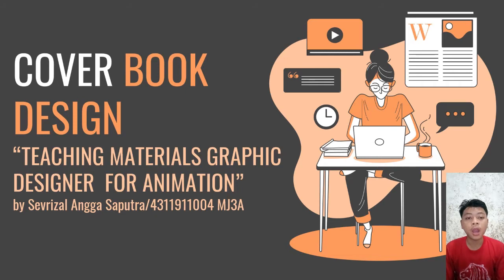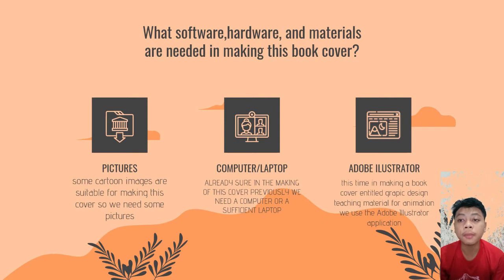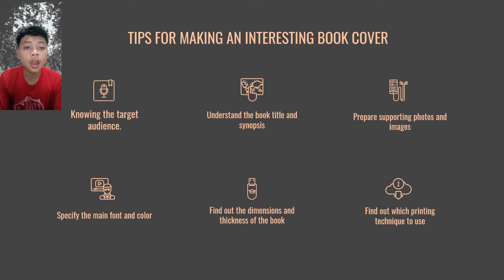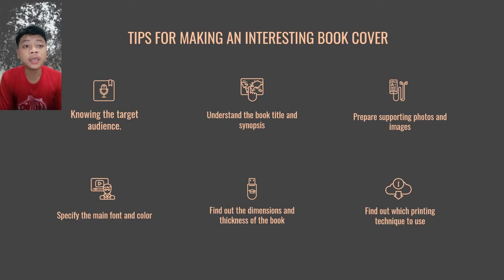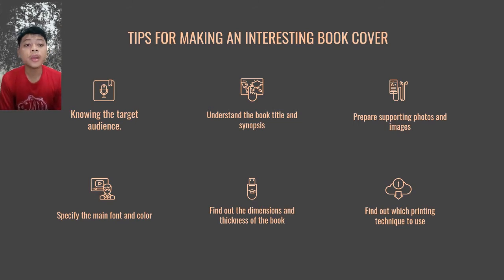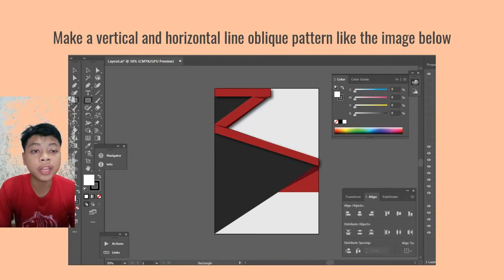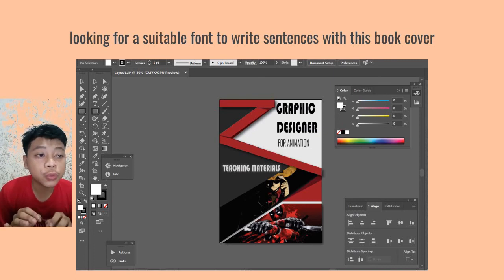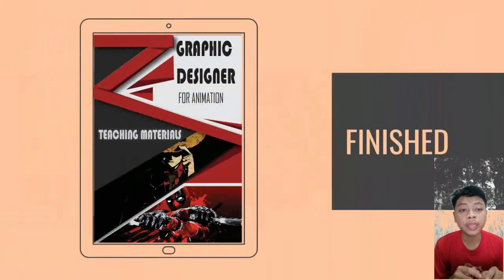BOOK COVER "TEACHING MATERIALS GRAPHIC DESIGNER FOR ANIMATION" | ENGLISH COMMUNICATION_4311911004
SEVRIZAL ANGGA SAPUTRA
MJ3A MALAM
FOLLOWING VIDEO PRESENTATIONS ABOUT PRODUCTS MADE DURING LECTURES IN SEMESTER 3 AND I TAKE A COVER BOOK MAKING